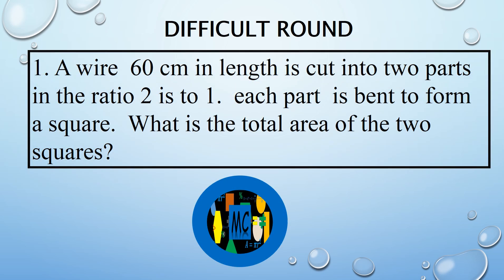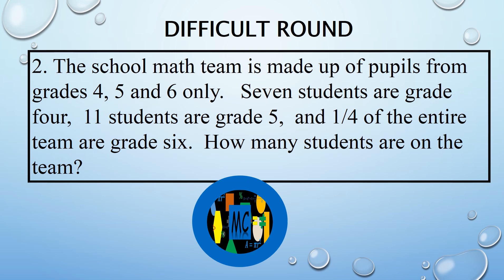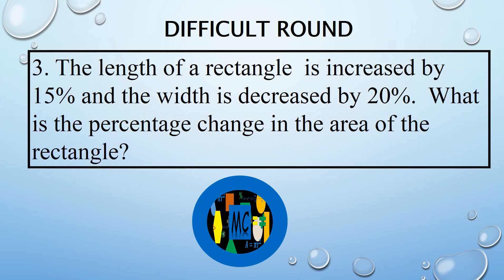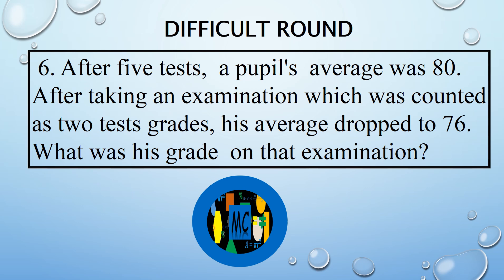Grade 5 - 2017 MMC MTAP-MATH CHALLENGE Division Orals - Difficult Questions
1.  Each team will be provided with slips of paper for the answer to Each question. Before the first question, they will write their team identification on Each slip.
2. There shall be 20 questions: 10 fifteen-second questions worth 2 points each, 5 thirty second questions worth 3 points each and 5 one-minute questions worth 5 points each for a total of 60 points.
 3. The quiz master will read Each question twice, after which he/she gives the GO signal. the timer starts when the quiz master gives the GO signal. the questions shall be read exactly as it is formulated. Rephrasing of the questions is not allowed.
4. Each answer will be written on the official answer slips provided. as soon as the buzzer rings, everybody must stop writing.
 5. Proctors will collect the answer slips and give them to the judges who sort them into two sets: those with correct answers and those with wrong answers.
6. One of the judges will announce the teams with the correct answer. the scorers record the points obtained by Each team for Each correct answer.
 7. Answers must be given complete with units and to the required accuracy. However if the unit is already given in the way the question is asked, it need not be given in the answer.
 8. The teams will be ranked according to their total score in the three parts to determine the winners.
9. In case of a tie among any of the teams vying for the first three places, a set of 3 questions will be given to break the tie, one from each category of questions. If the tie is not broken after the three questions, "do or die" questions will be given